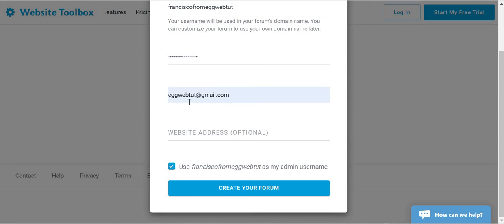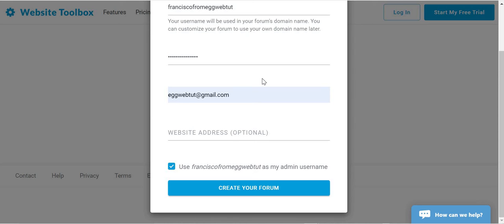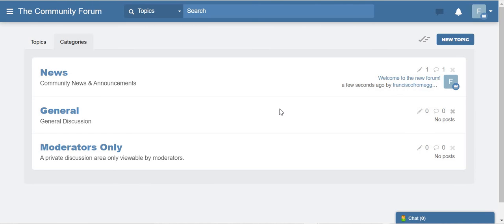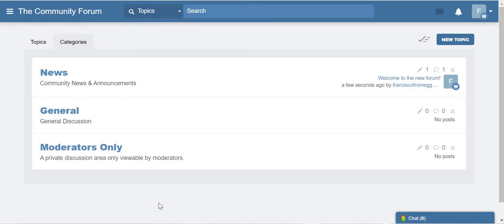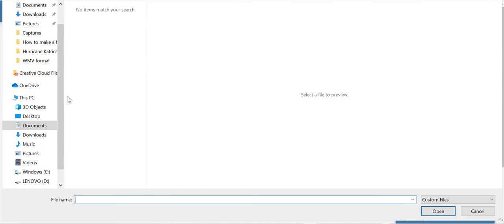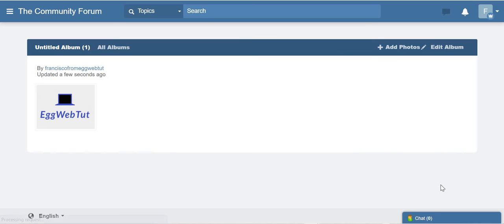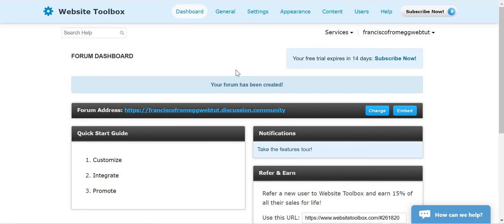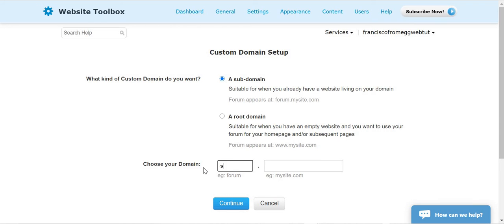HOW TO MAKE A SOCIAL NETWORK WEBSITE WITH WEBSITE TOOLBOX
I CAN MAKE YOU A WEBSITE FOR ONLY $19, IF YOU WANT ME TO MAKE YOU A WEBSITE FOLLOW THE DIRECTIONS OF THIS VIDEO